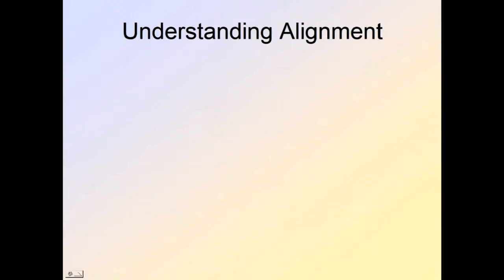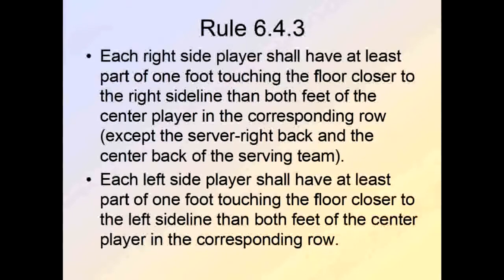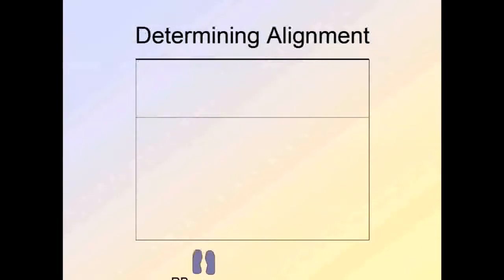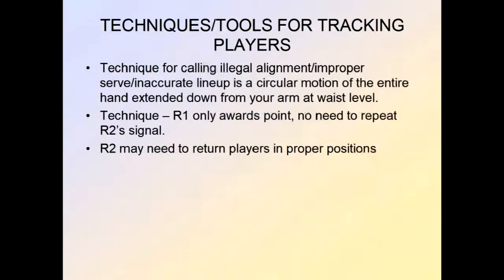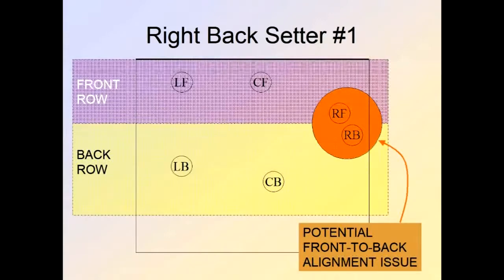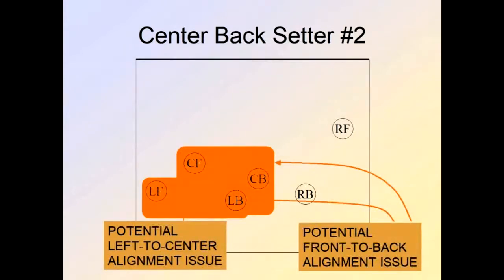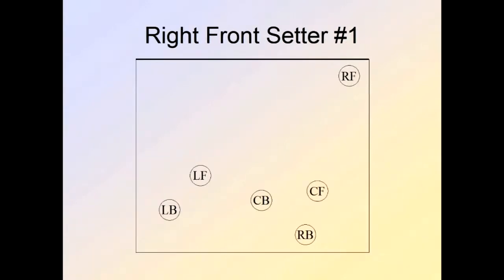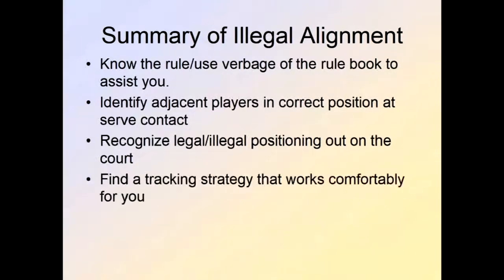2020 OHSAA Volleyball - Online Local Meeting #4 - "Illegal Alignment"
"Illegal Alignment" by Lisa Sanders (Northern Ohio Volleyball Officials Association)

Viewing this video will NOT count towards educational meeting requirements for OHSAA officials. It is available only as an additional resource.